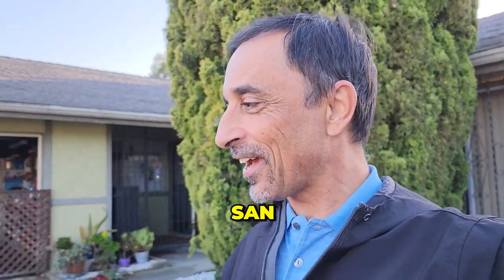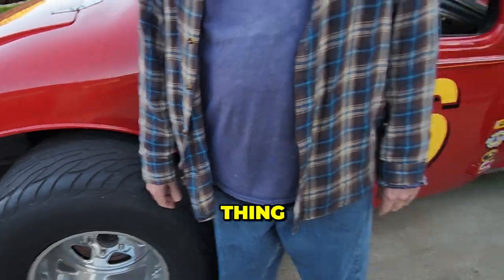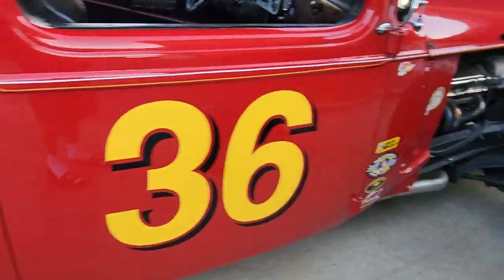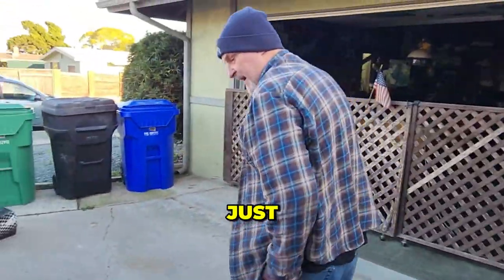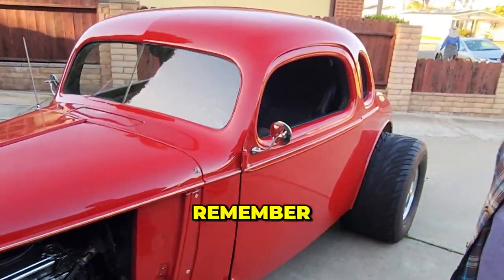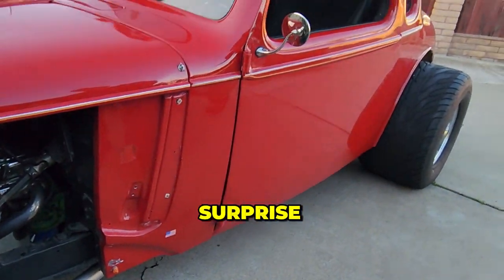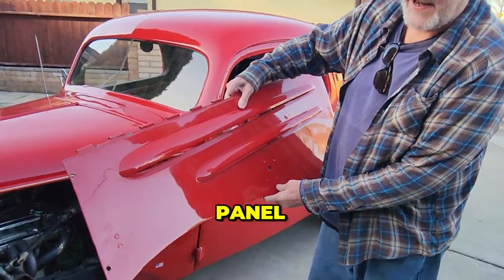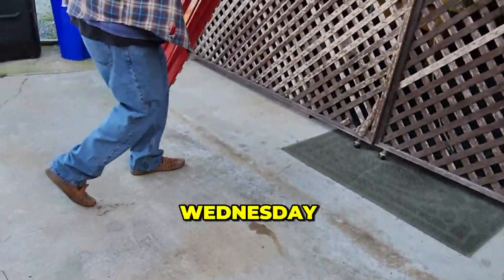San Diego Is The Custom Car Capital Of America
My neighbor, Steve talks about his modified 1964 35 Chevy Coupe with a Ford rear end and a 350 small block Chevy engine. 🚗 Steve's 1964 35 Chevy Coupe is all steel with a Ford rear end and a 350 small block Chevy engine. 🏎️ The car features an 18-inch wide back tire and has been modified with a 1964 Corvair front end for a better modern drive. 🛣️ The car is geared for the freeway and was likely used for racing at El Cajon Speedway.
🤔 Thinking of moving to San Diego California?
🆓 FREE RESOURCES:
ATTN: REAL ESTATE AGENTS! WE ARE EXPANDING! Schedule to discuss partnering